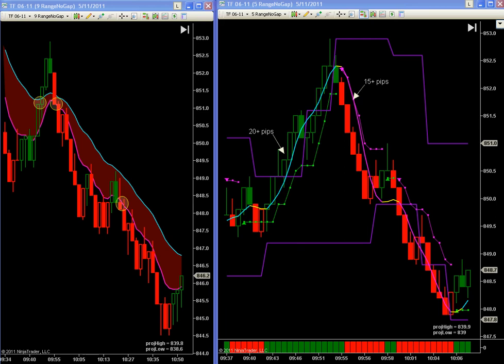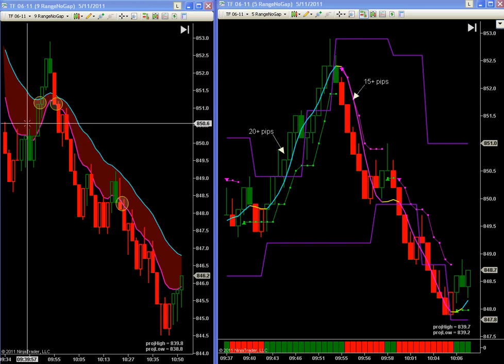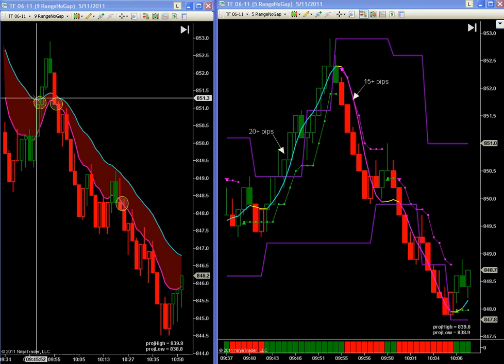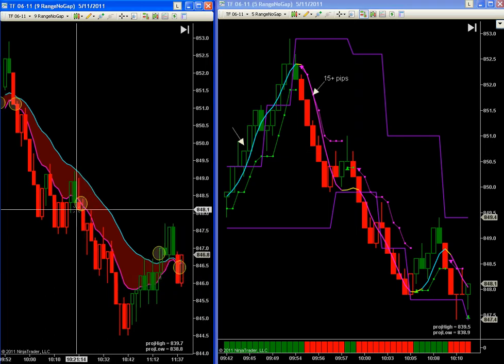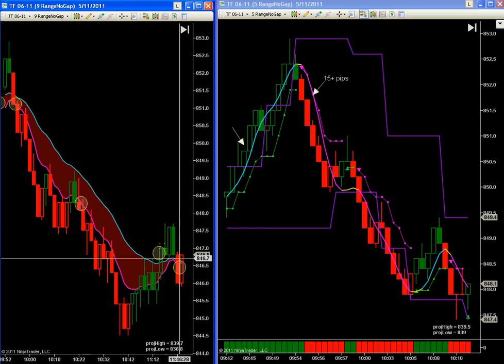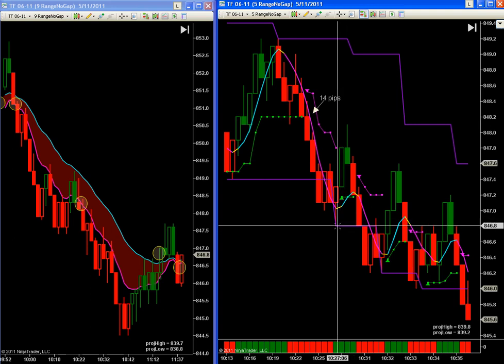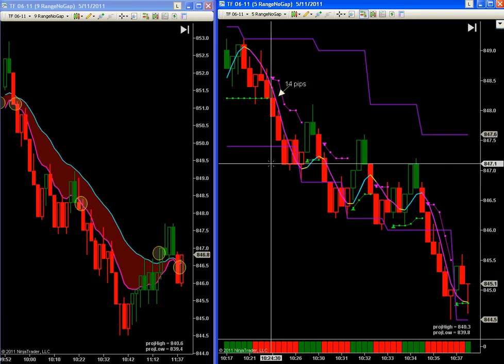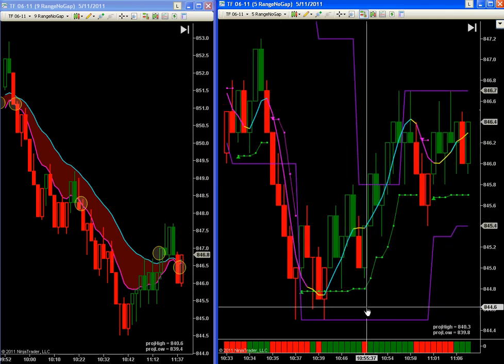EZ Color Trading System - TF Signals on 11 May 2011 morning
Our EZ signals work well for TF (Mini Russel 2000 futures) in addition to currency futures.